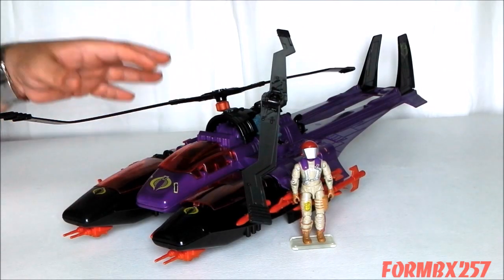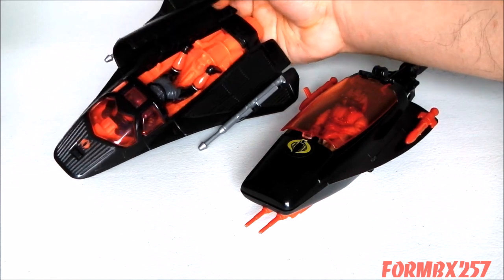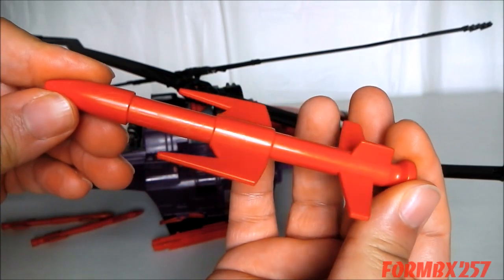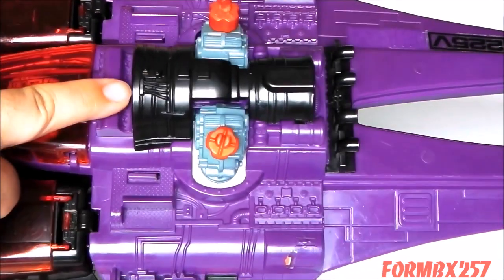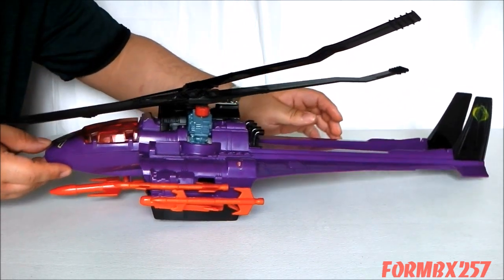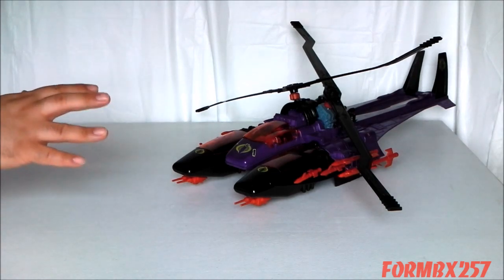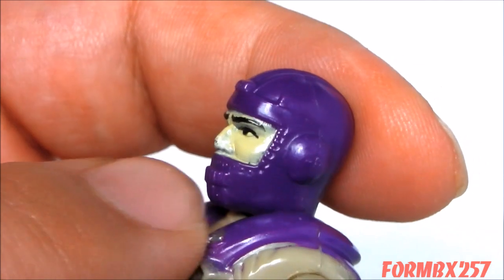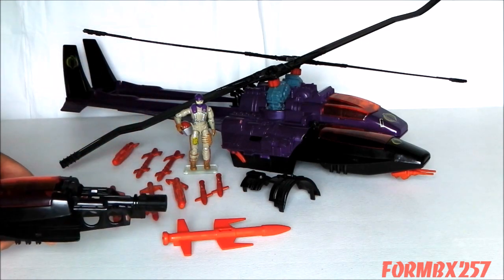1987 Cobra Mamba & Gyro-Viper G.I. Joe review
This is a review of the large Cobra attack helicopter, Mamba and it's pilot Gyro-Viper.  The Mamba is memorable for things: it's twin intersecting rotors and twin detachable manned rocket pods.  The Gyro-Viper, on the other hand, isn't memorable at all; he's beige and too practical-looking.  The Mamba remains the largest Cobra helicopter in the vintage line.